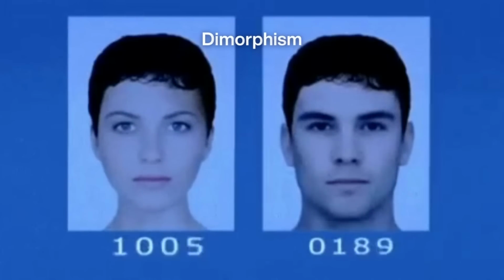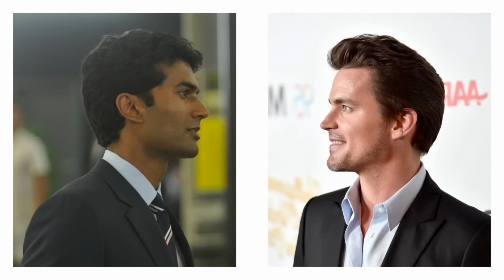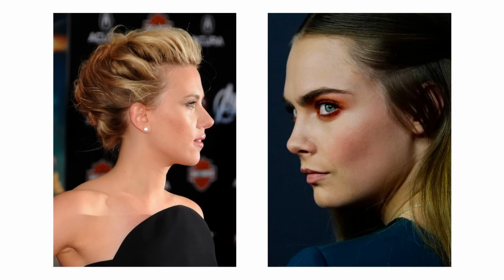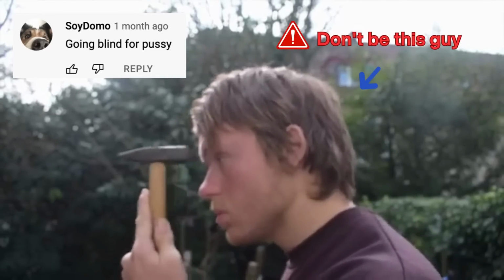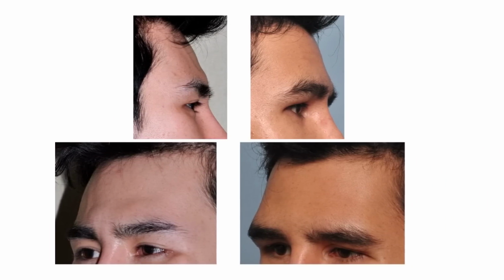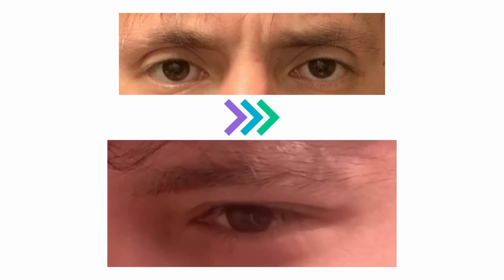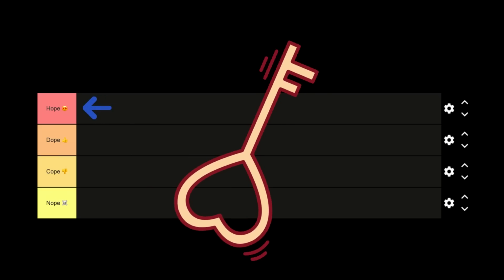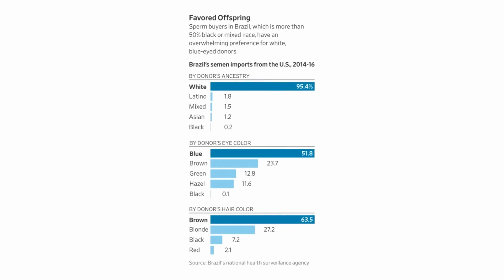How to Get Hunter Eyes [Part 3]: Achieving a Strong Brow Bone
Learn how to get a strong brow bone and hunter eyes with our ultimate guide. Watch now for looksmaxxing tips and tricks.